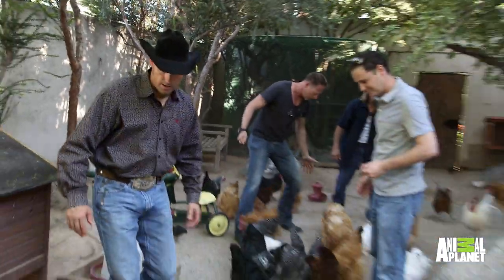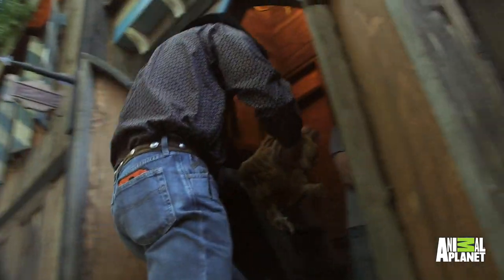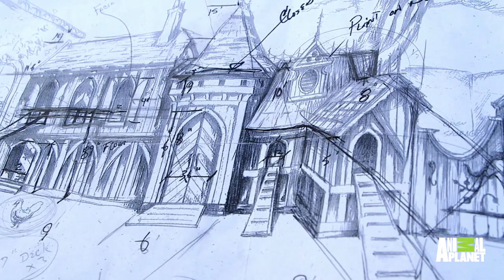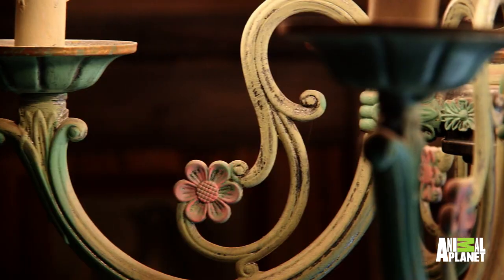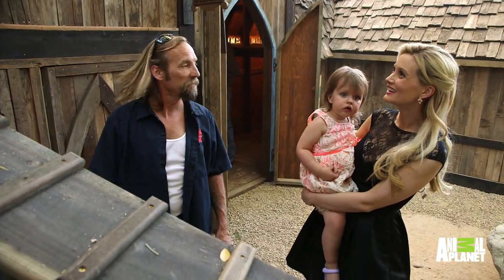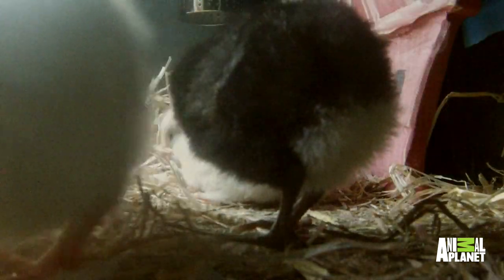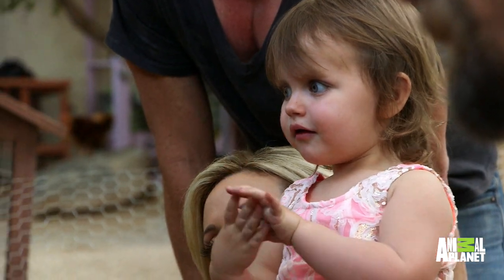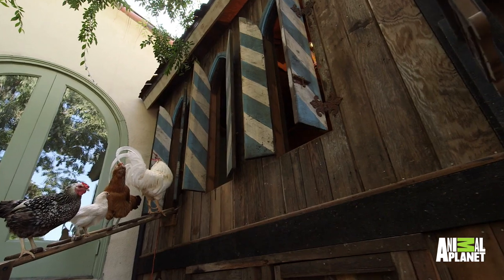Holly Madison's Chickens Will be Living in Style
Holly Madison and her daughter Rainbow are blown away by what the Daniels Wood Land crew was able to create for their backyard brood of chickens.

Catch REDWOOD KINGS Fridays at 9/8c on Animal Planet!